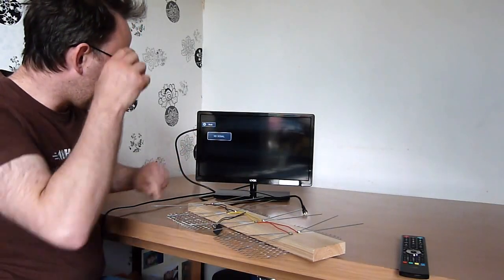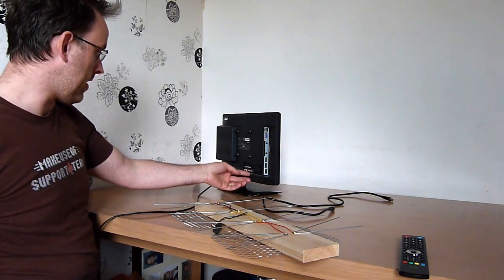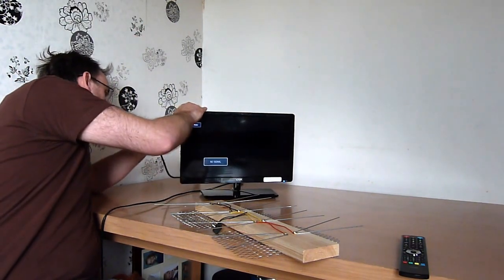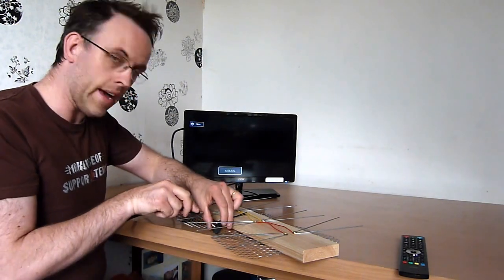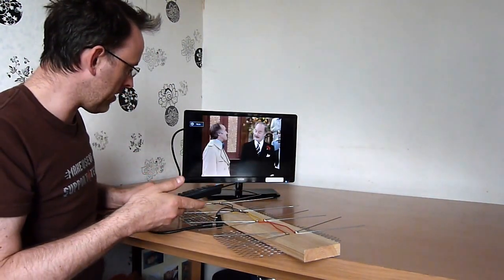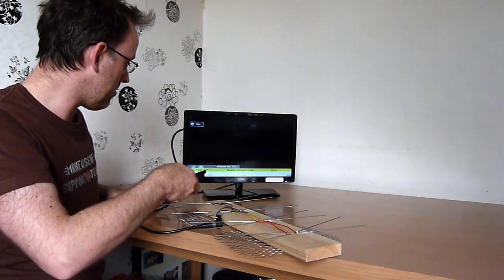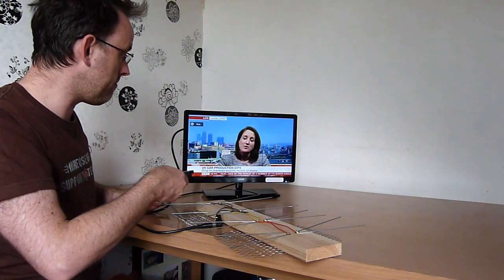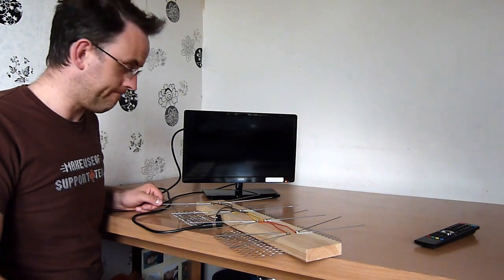DIY HDTV Antenna Demo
Build from a bit of wood, coathangers, and some BBQ grills - and it actually works.